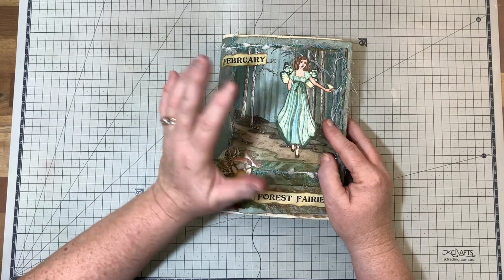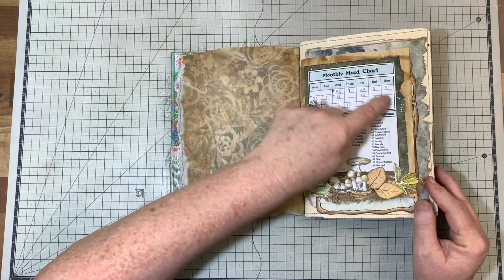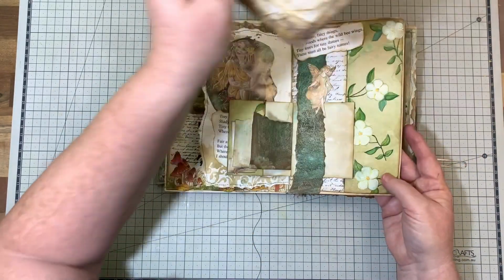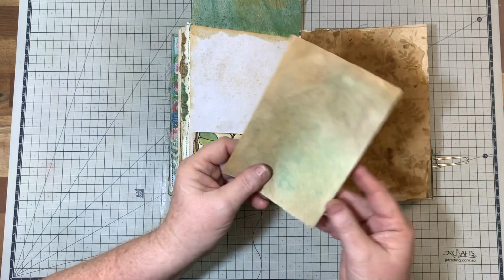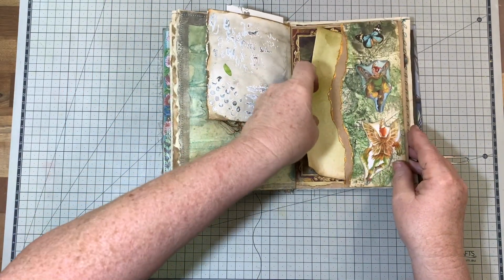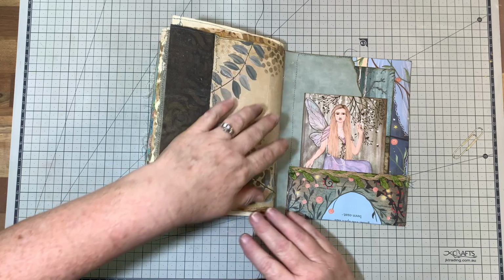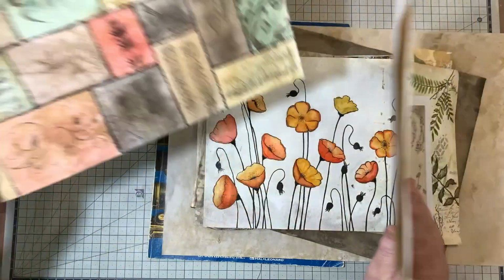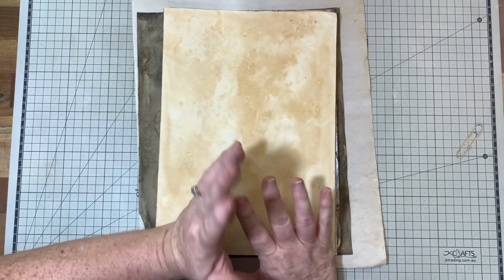Forest Fairies Junk Journal Flip Through & New Journal for March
I will show you the flip through of February’s Forest Fairies Junk Journal. I will also be introducing my new junk journal for March which I’ve called “Spring into March” to celebrate the start of either spring or autumn, depending on where you live in the world.

 If you like today’s video, please give it a thumbs up or leave a comment below and subscribe to my channel, so I can bring you loads more fun techniques, tips and tutorials that you can use in your junk journals that are also suitable for beginners.

Have a Happy Crafty Day!

Love
Marieanne
The Artsie Crafter x